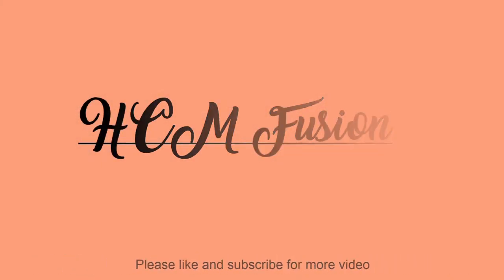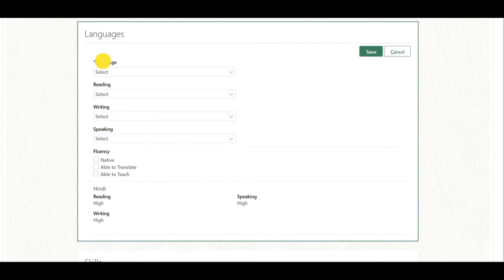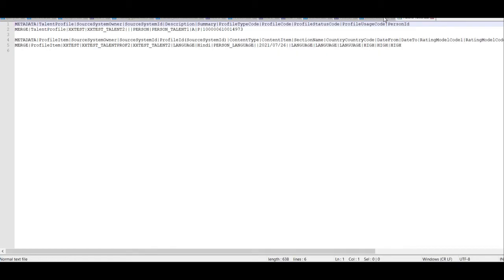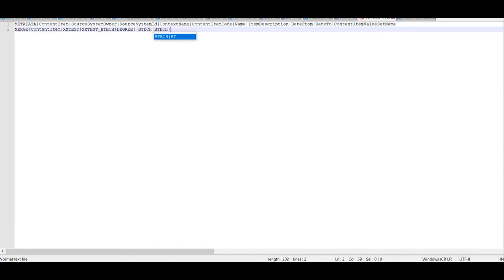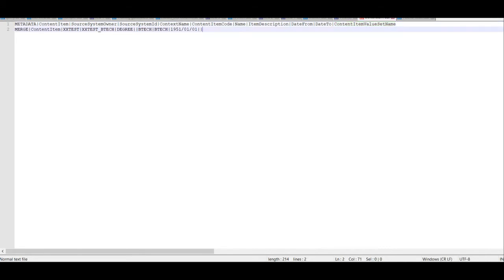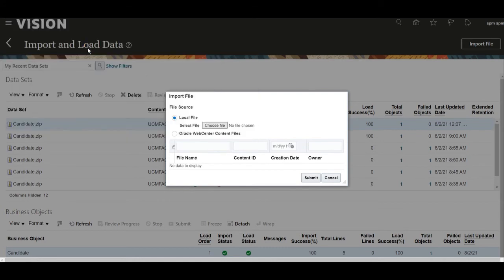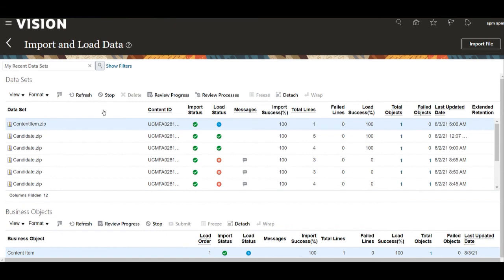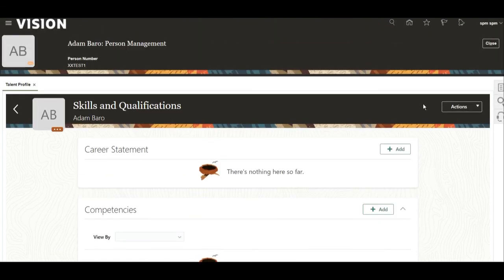Oracle Cloud - Load Content Item for Talent Profile - HDL Part 20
Oracle Cloud - Load Talent Profile - Language- HDL Part 19.
Load Languages in HCM Fusion.
Load Talent Profile Using HDL
Content Item Using HDL
Load Competency, Languages, Degree using HDL
For this use ContentItem.dat file.